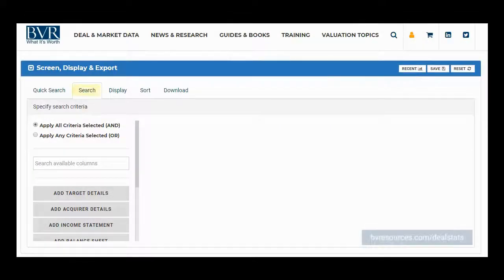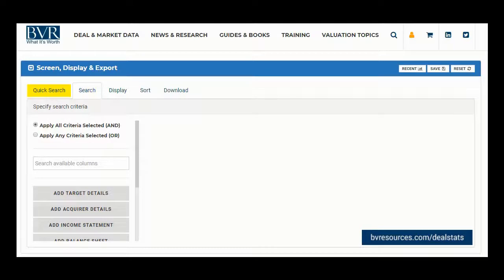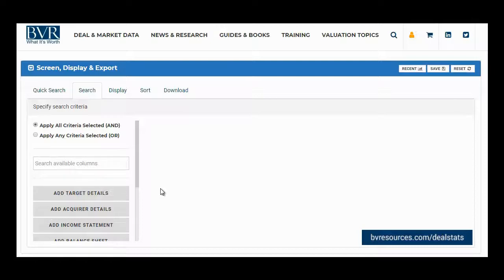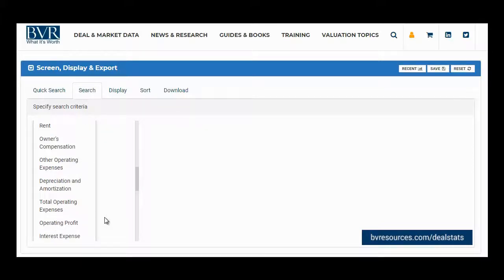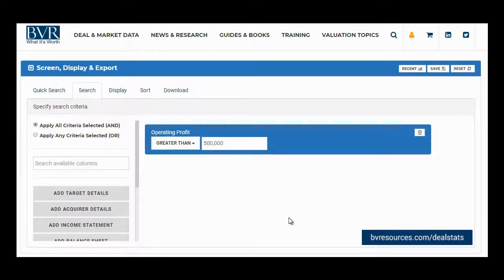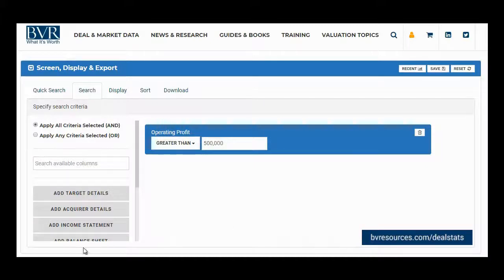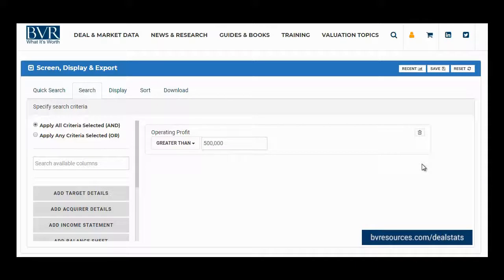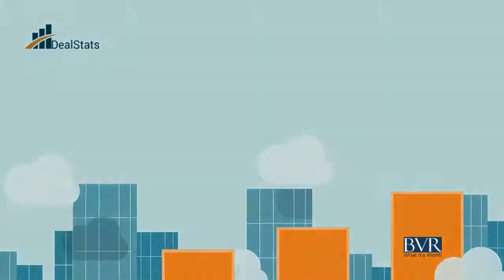DealStats Tutorial: Search Tab